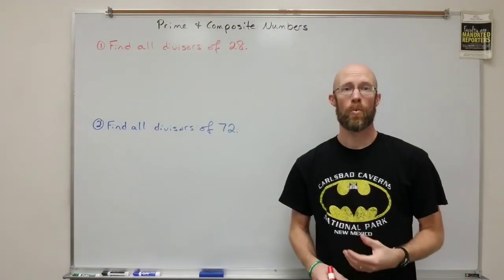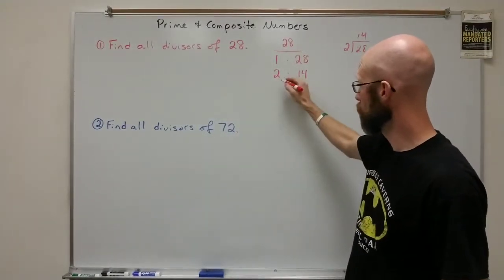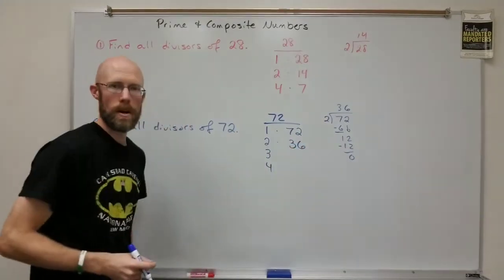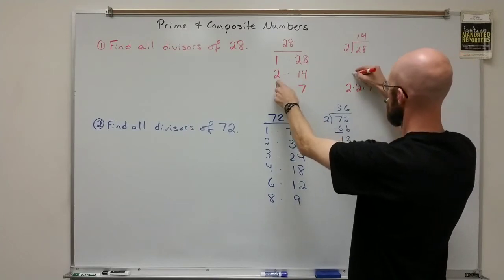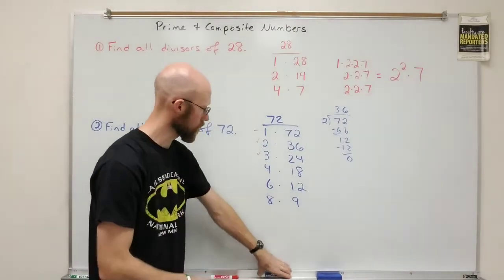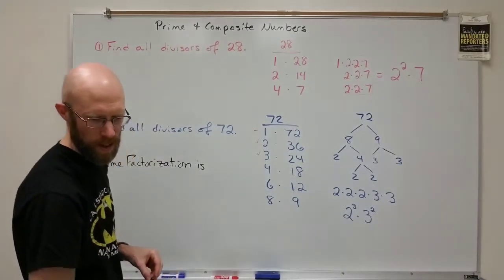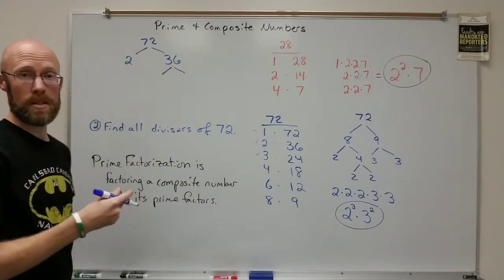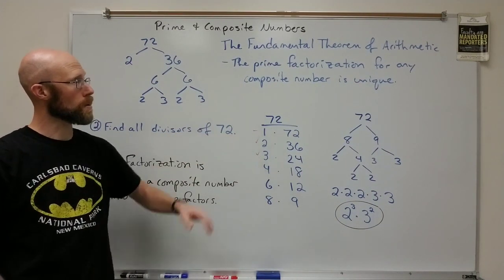Prime & Composite Numbers Part 2